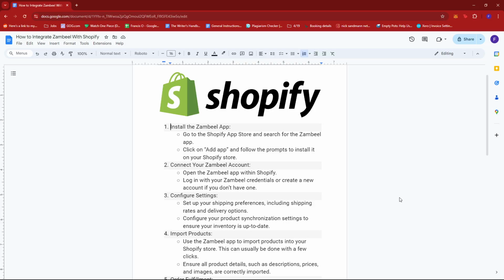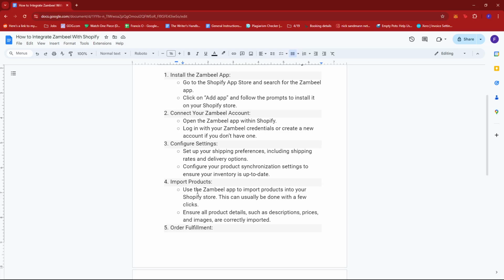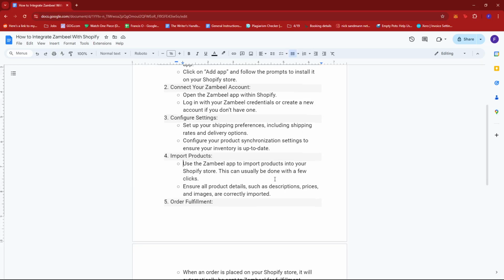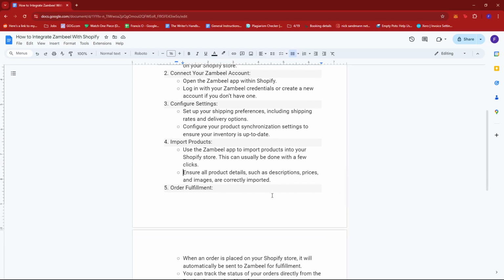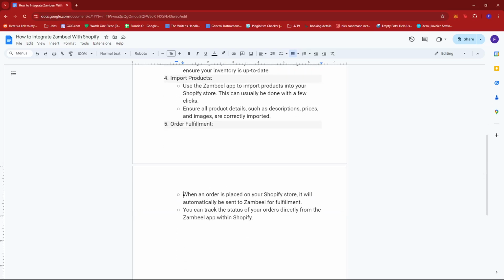How to Integrate Zambeel With Shopify